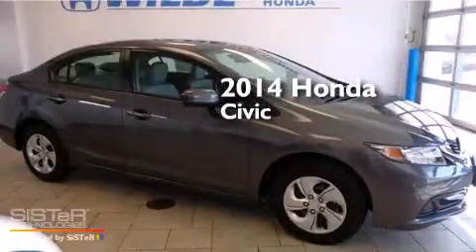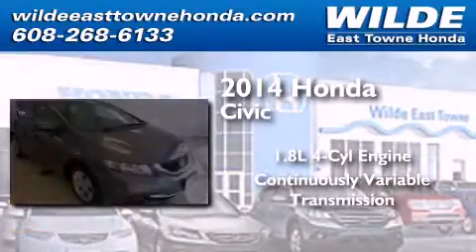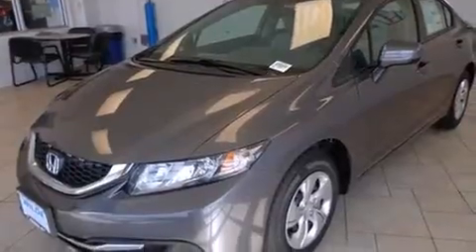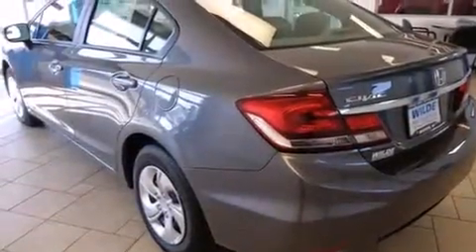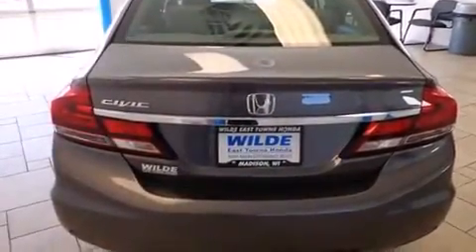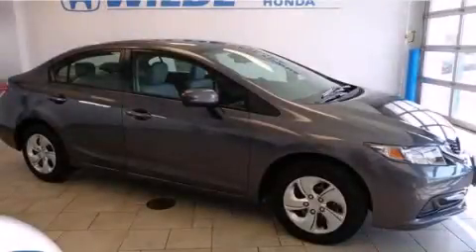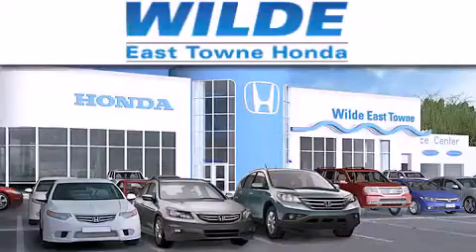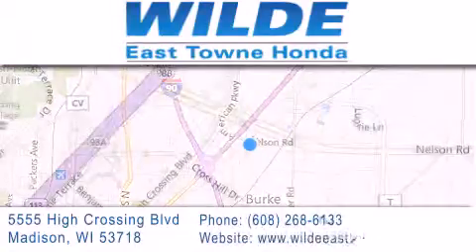2014 Honda Civic Fond du Lac WI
We have been honored to serve the Madison WI area , we promise that your experience at our dealership will exceed your expectations ! Year : 2014 Make : Honda Model : Civic Engine : 1.8L 4 cyls Trans . : CVT (Continuously Variable) Exterior : Modern Steel Metallic Miles : 10 Interior : Gray w/Cloth Seat Trim Stock : 12887 Wilde East Towne Honda 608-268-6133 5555 High Crossing Blvd.